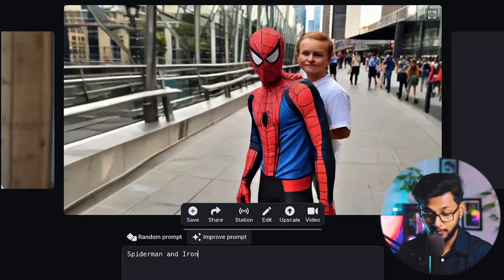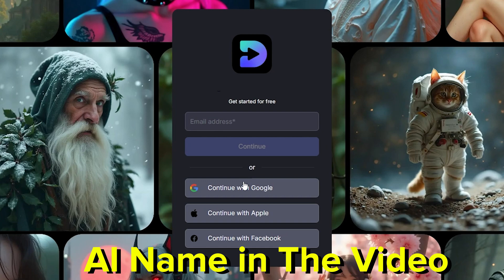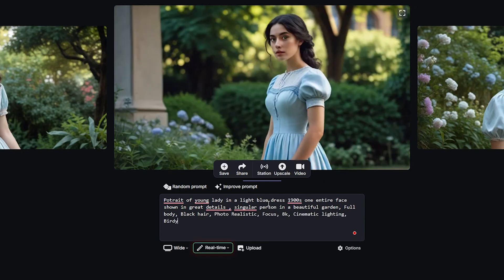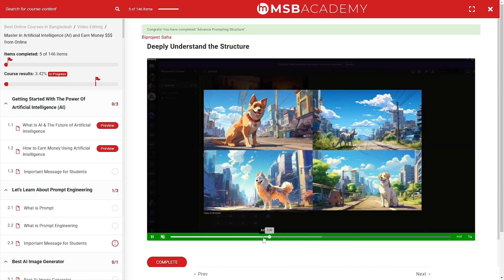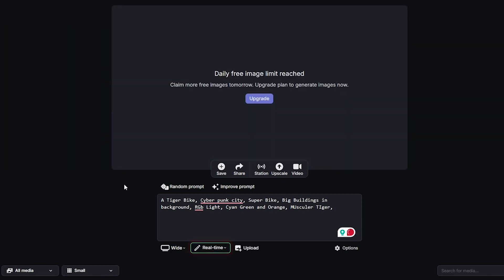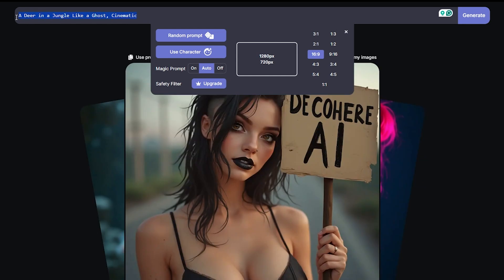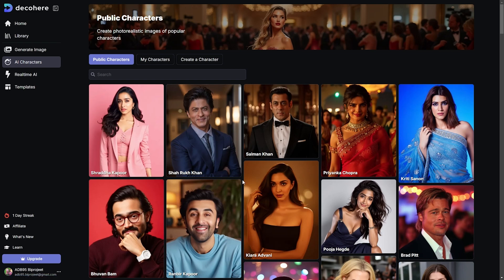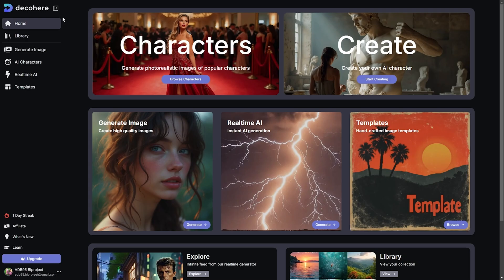Leonardo AI এবং মিডজার্নির দিন শেষ? | Free AI Image Generator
Say goodbye to Leonardo AI and Midjourney! In this video, I introduce you to Decohere AI—the world’s fastest AI image generator, and the best part? It’s free to use! I’ll walk you through how Decohere AI works and why it’s an incredible alternative for creating stunning images quickly. Whether you're into digital art, content creation, or just curious about AI, this tool is a game-changer. Check out the full tutorial and see how easy it is to get started!

Time Stamps
00:00 Intro
00:49 Free AI Image Generator
03:11 Generate Best AI Images
06:27 Secret Feature